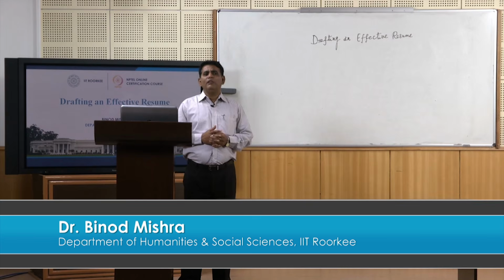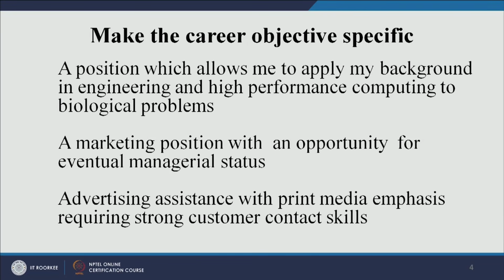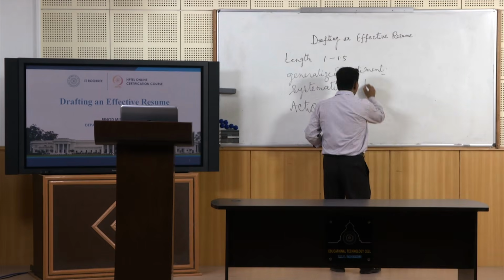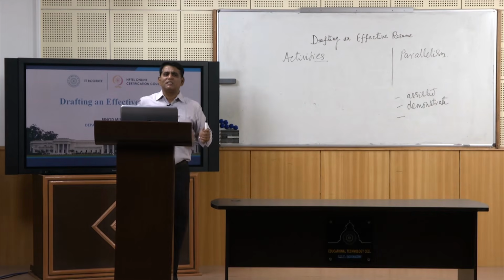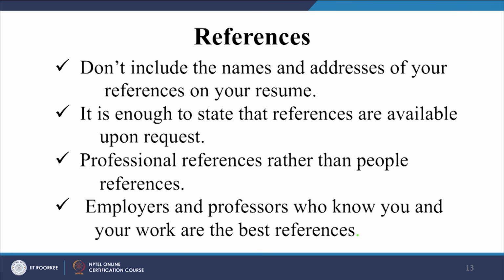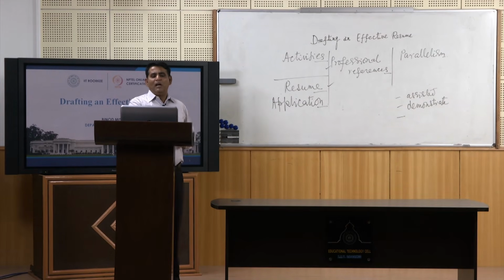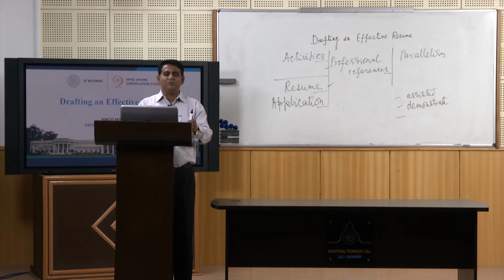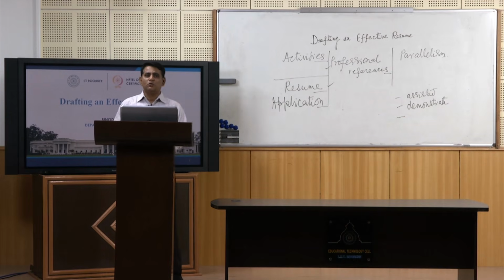Drafting an Effective Resume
Lec 56 Drafting an effective Resume

 To access the translated content:
1. The translated content of this course is available in regional languages.
 2. Regional language subtitles available for this course
 To watch the subtitles in regional languages:
 1. Click on the lecture under Course Details.
 2. Play the video.
 3. Now click on the Settings icon and a list of features will display
 4. From that select the option Subtitles/CC.
 5. Now select the Language from the available languages to read the subtitle in the regional language.